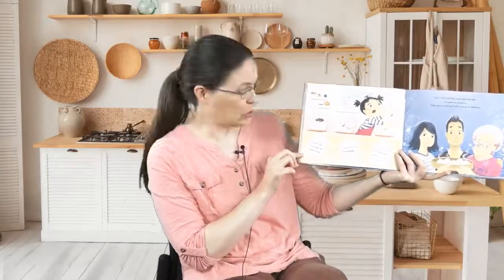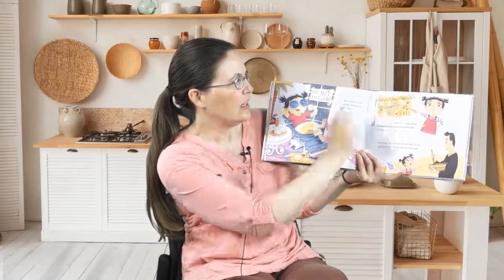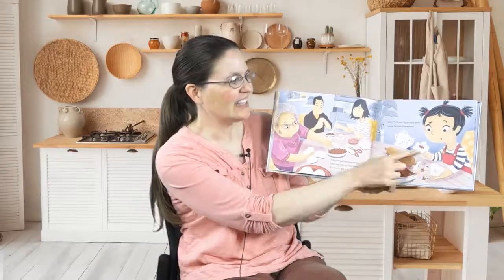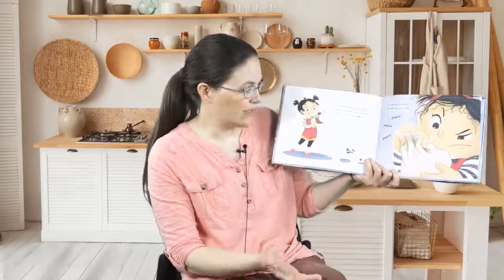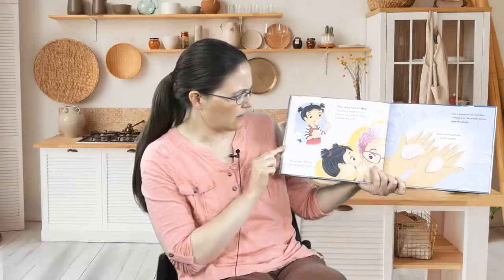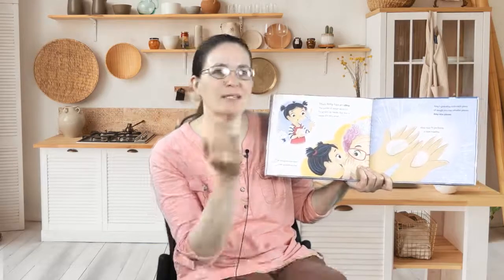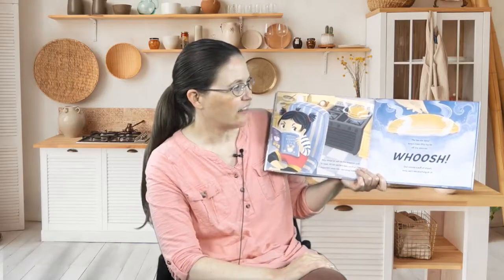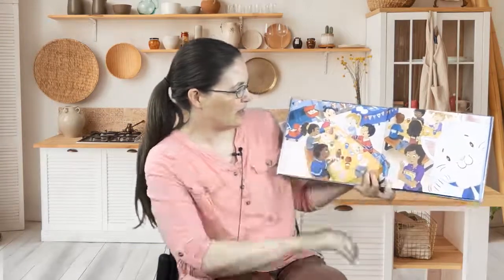Story Corner -- Amy Wu and the Perfect Bao by Kat Zhang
We're so glad you're here for Story Corner: Short Read Alouds with Cobb County Public Library! Merideth reads Amy Wu and the Perfect Bao by Kat Zhang. We hope you enjoy!